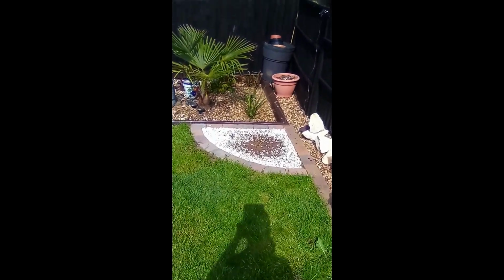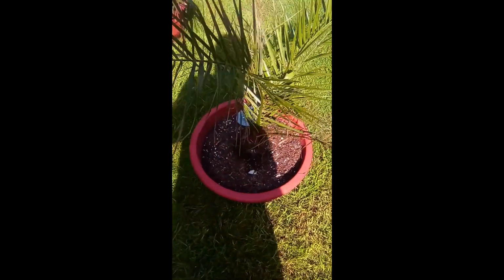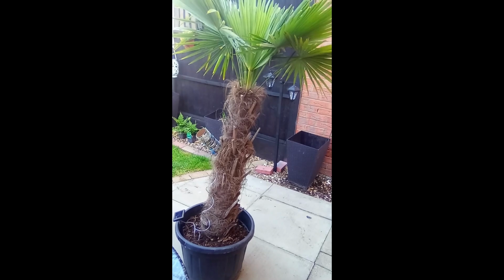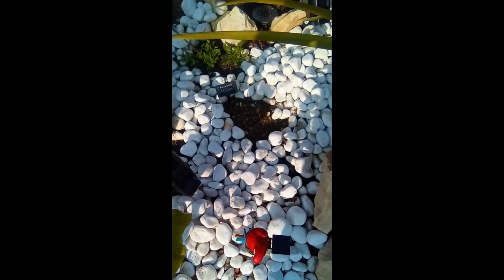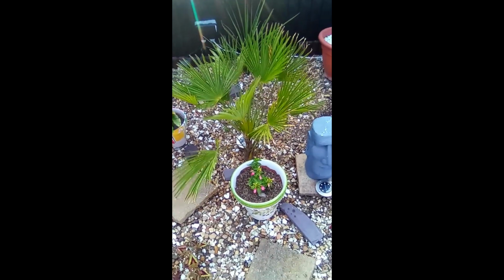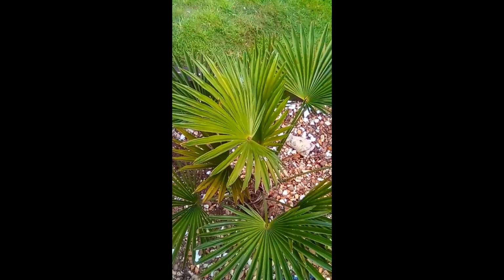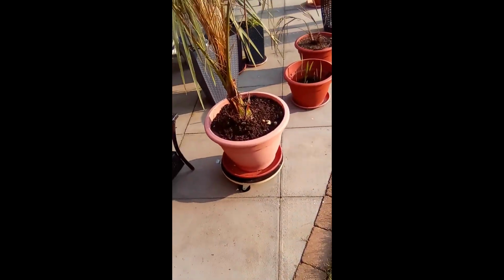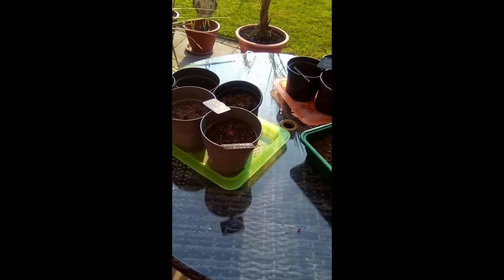Garden update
A quick catch up on the planting

Cordlines:  australis and Torbay Dazzler
Phormiums: Not to sure of the varieties
Trachycarpus: Fortunei and Wagnerianus
Chamaerops Humillis
Phoenix canariensis
Fatsia Japonica and spiders web
Ferns: A couple of varieties
Musa Basjoo
Colocasia "pink china"
Canna Lilly
A pretty standard range you will find in must tropical type gardens here in the U.K